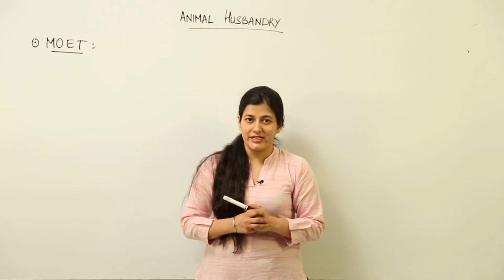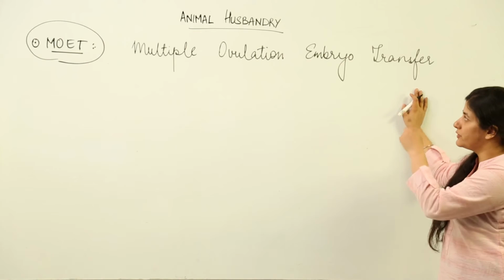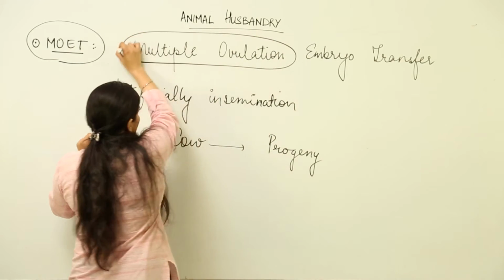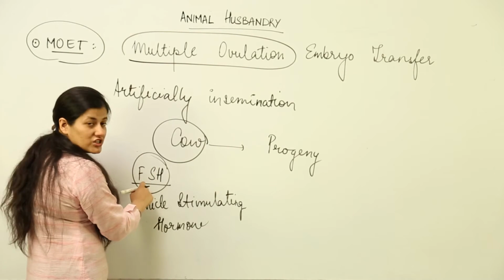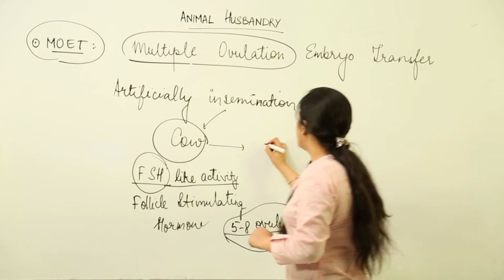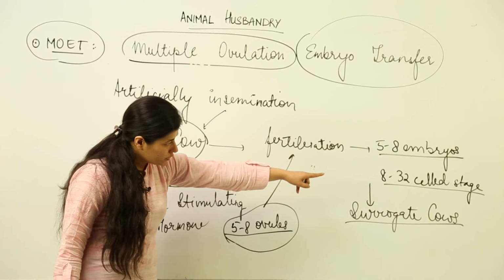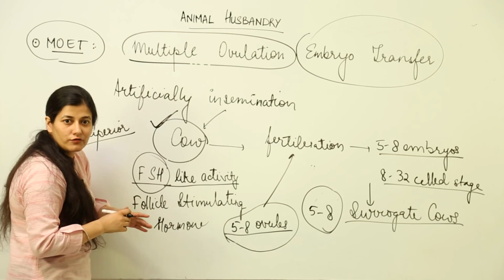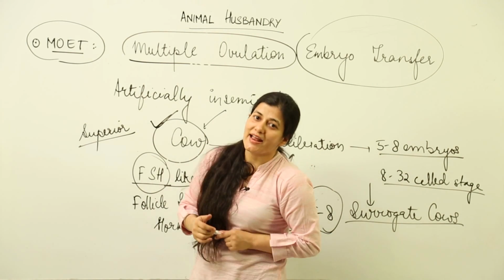CBSE l CLASS 12 l BIOLOGY l UNIT 8 l ANIMAL HUSBANDRY l MOET l L7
, AnimalBreeding, Artificialinsemination, Moet, GreenRevolution, PlantBreeding, Crop Improvement,